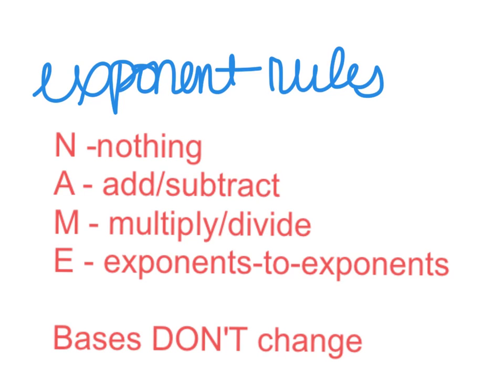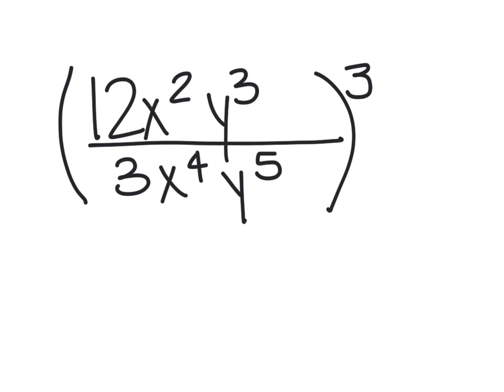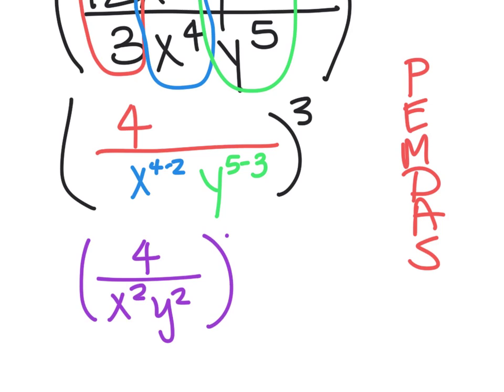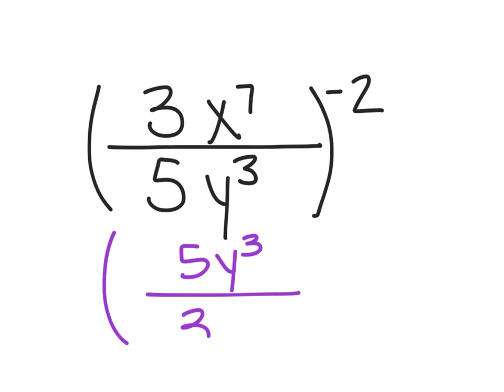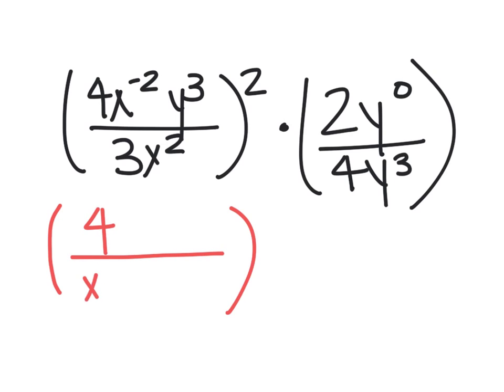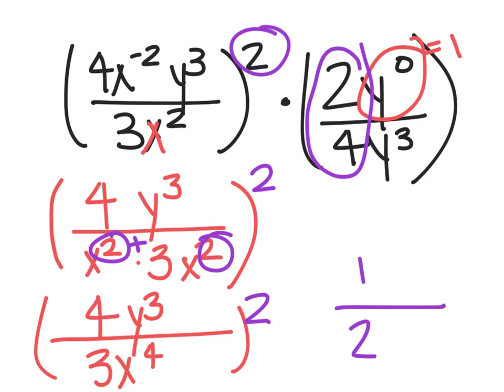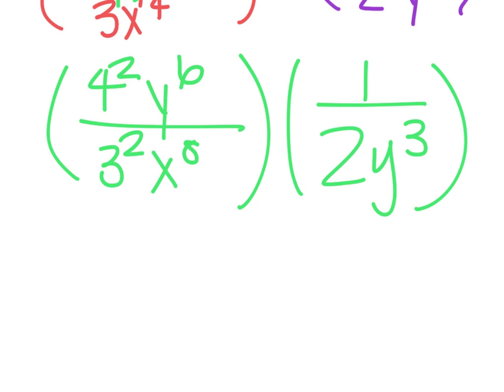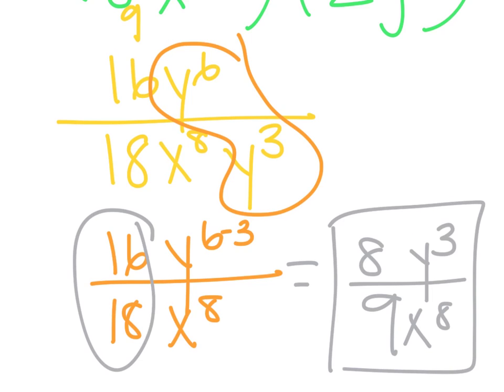6.1 day 2 - exponents